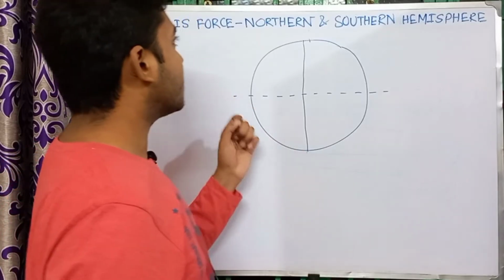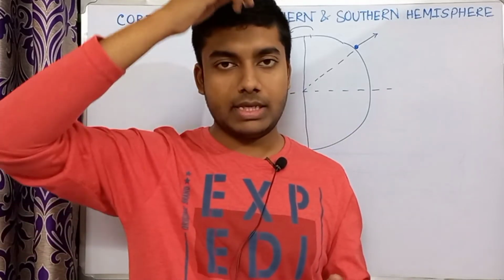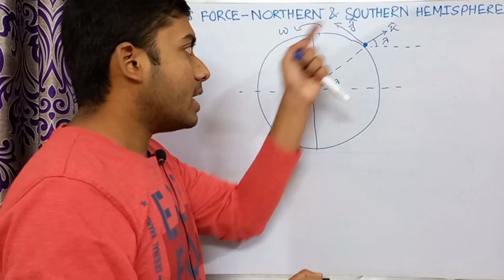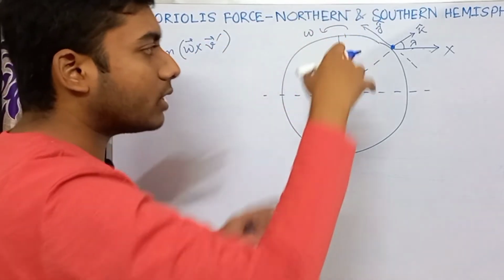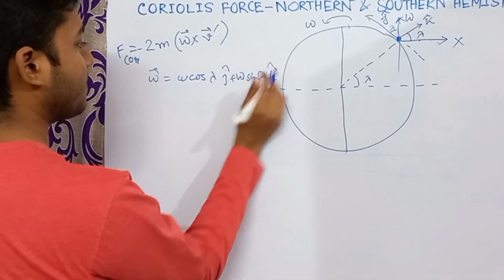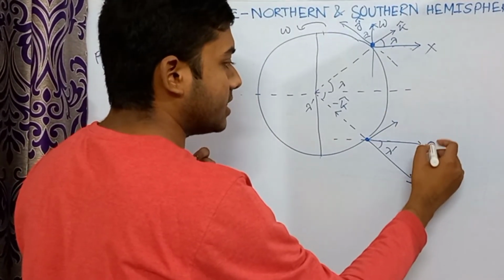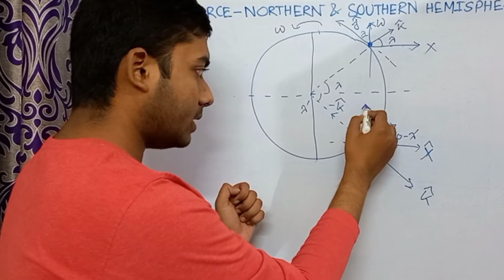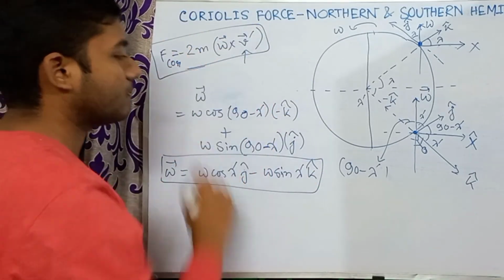Coriolis Force In Northern & Southern Hemisphere| Rotating Frame of Reference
have discussed the coriolis force expression for northern and southern hemisphere. Here I have discussed omly the mathemetical portion.. the physical concepts I will discuss in future videos
🔻In this video I ahAnother Videos: